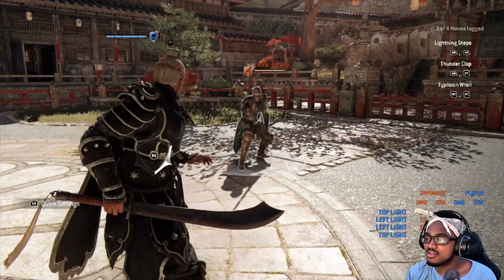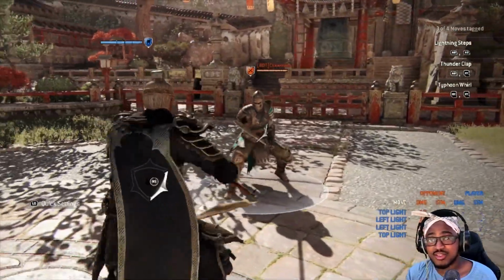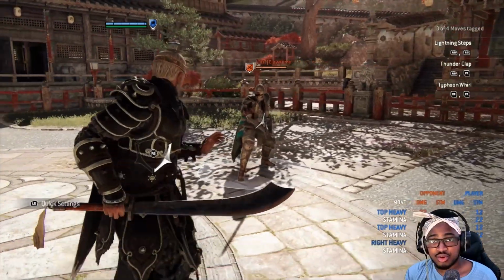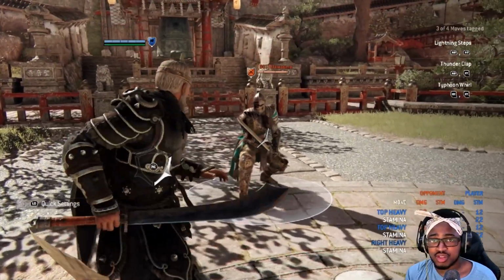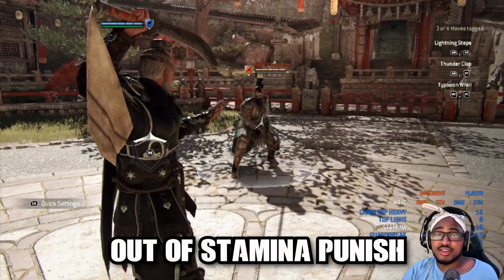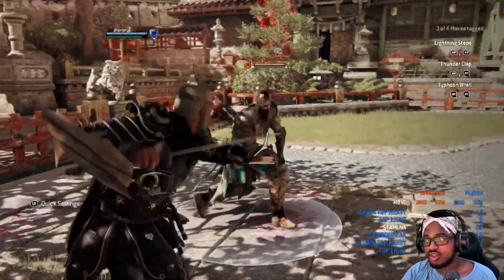How To play Tiandi - [For Honor]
Tiandi is a well-balanced character in For Honor. The only thing about him is that you have to work hard to get your kills same with every other character actually because in For honor it's all about putting in the work to get your kills and to predict your opponent Make reads guess on what your enemy is going to do. But tiandi I would totally get him for about 10k steel in For honor he is a well-balanced character.
And also have a happy new year to everyone!

For Honor is a medieval game that everyone enjoys I personally enjoy this game for its abilities and the looks of the game.